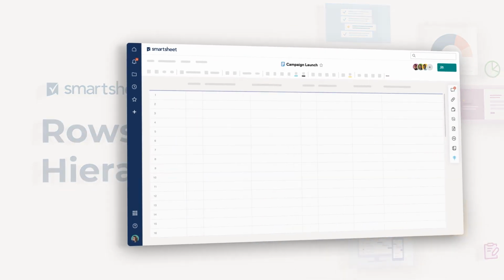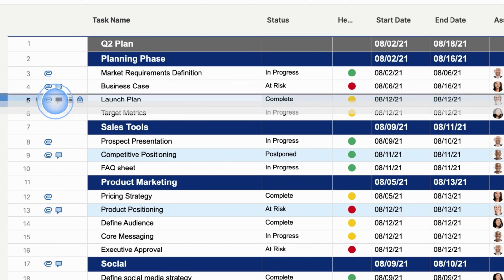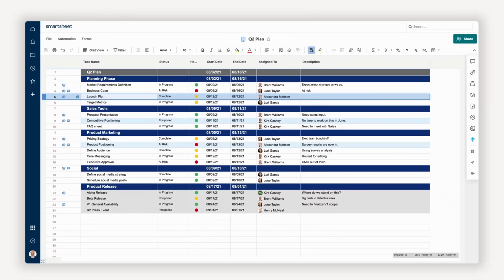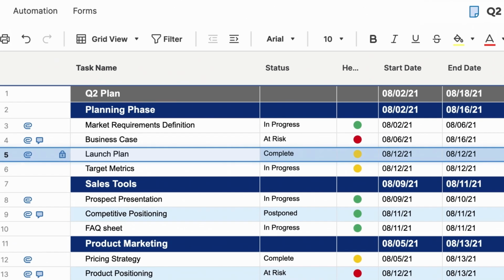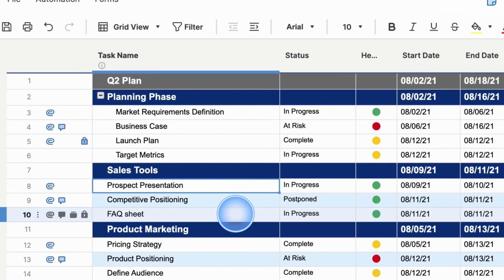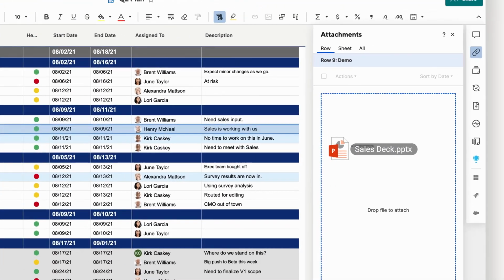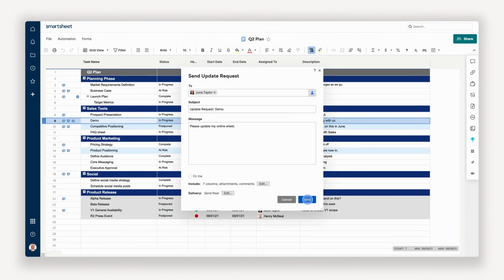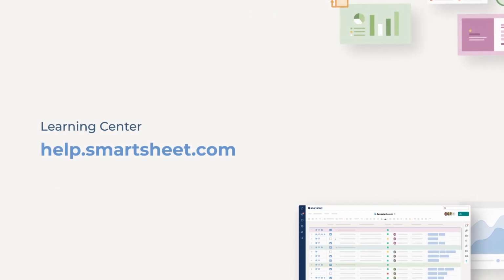Smartsheet Rows And Hierarchy CP 03